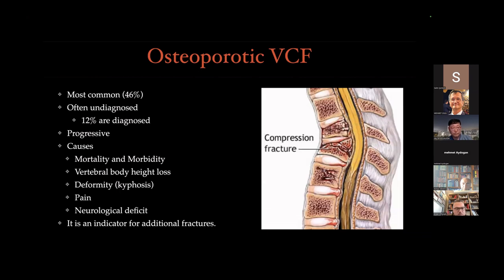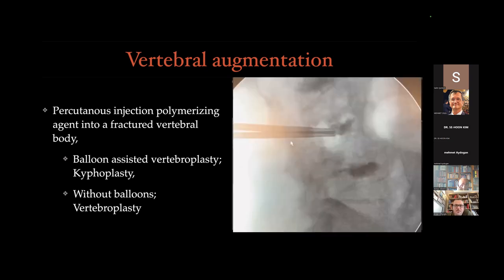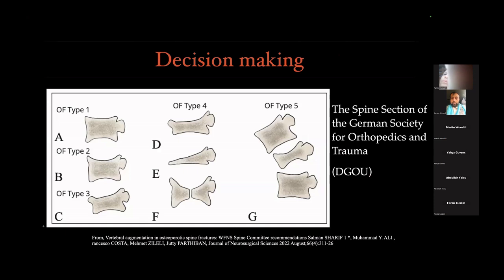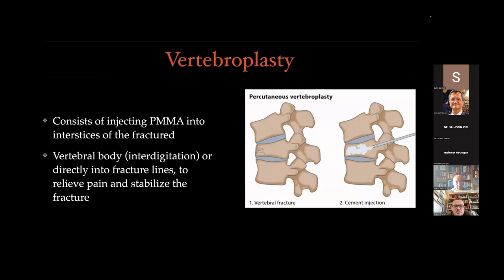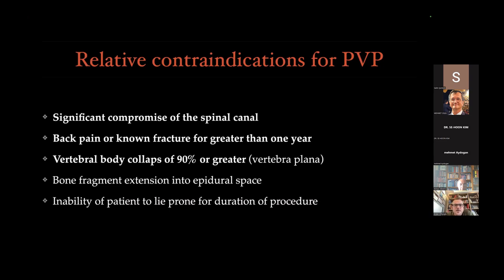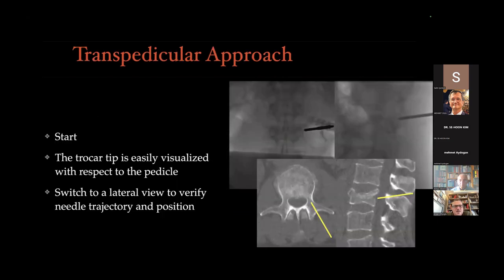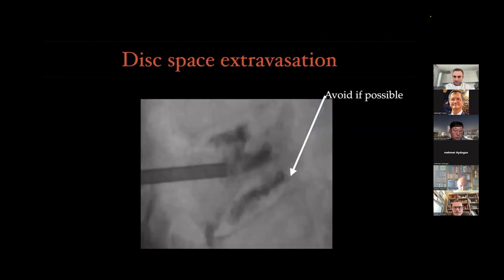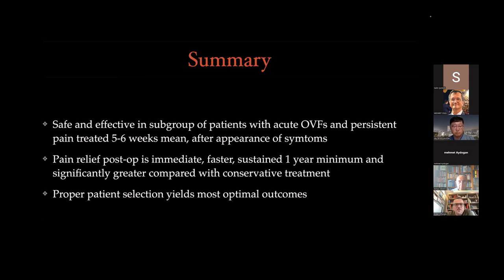Management of Osteoporotic Vertebral Fractures: Augmentation techniques: Ender Ofluoğlu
Management of Osteoporotic Vertebral Fractures
organized by the International Academy of Spine & Middle East Spine Society & WFNS Education and Training Committee
Moderator: Salim Şentürk